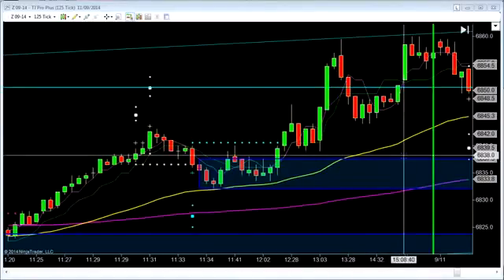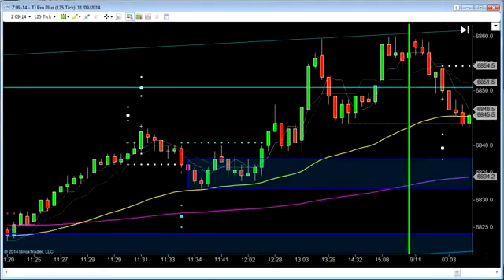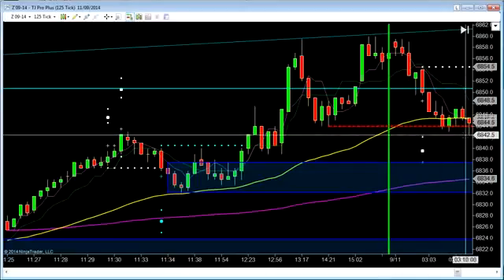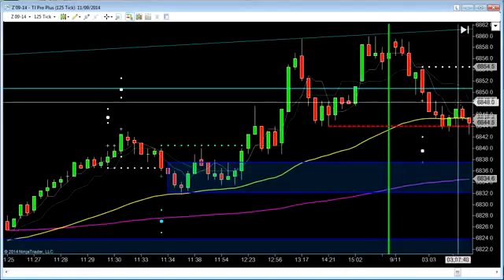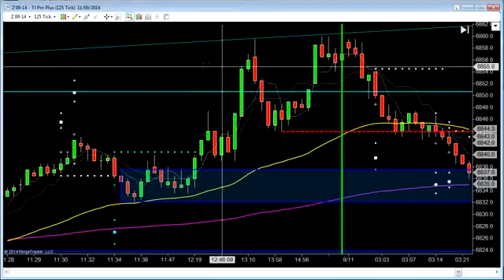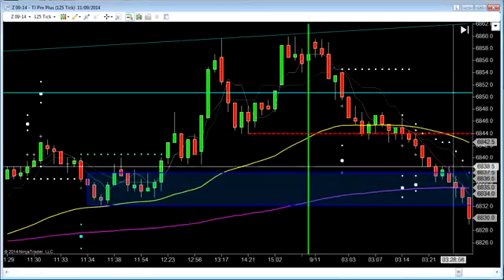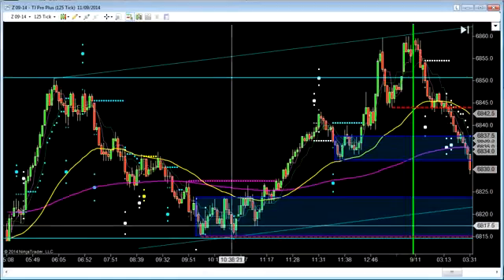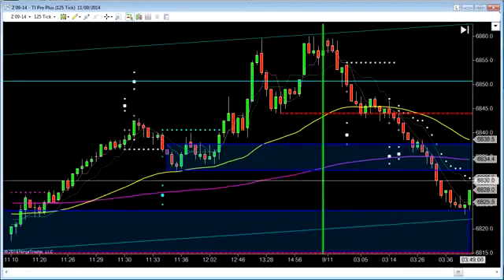FTSE Futures Trend Jumper Trade